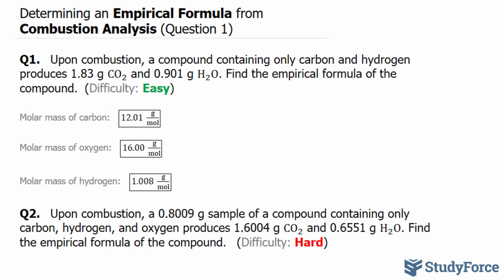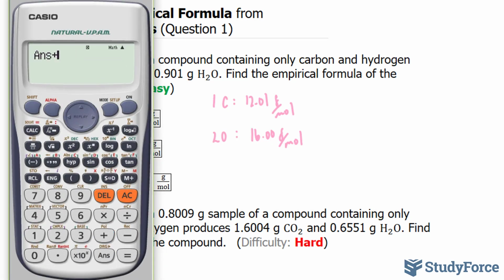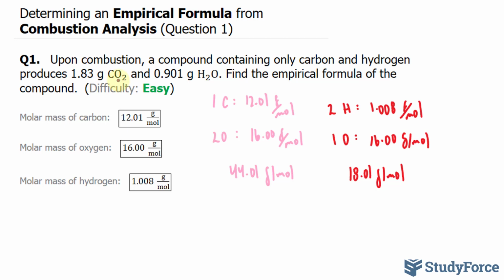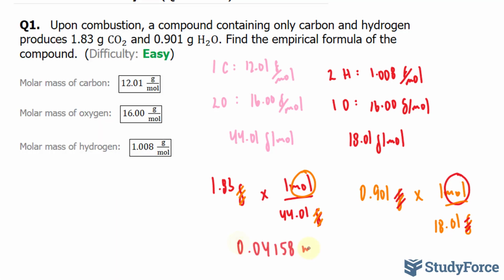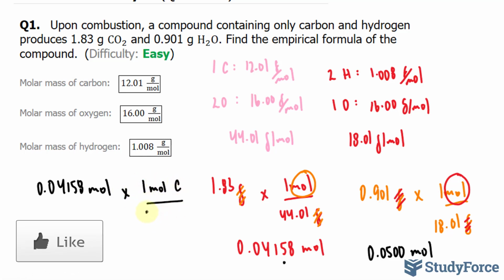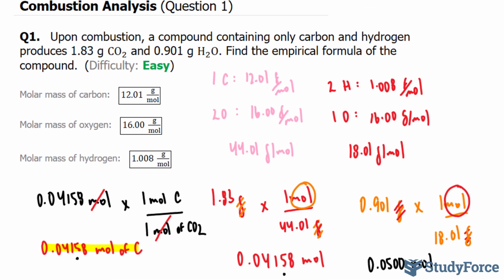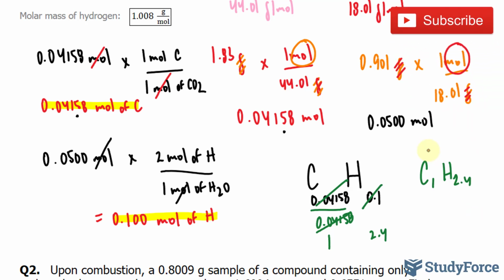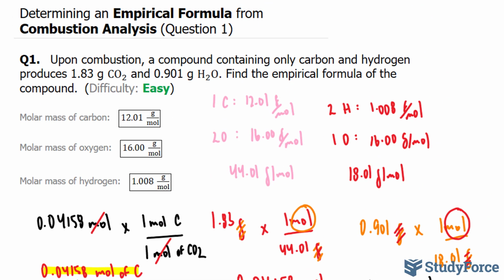⚗️ Determining an Empirical Formula from Combustion Analysis (Question 1)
Q1.   Upon combustion, a compound containing only carbon and hydrogen produces 1.83 g CO_2  and 0.901 g H_2 O. Find the empirical formula of the compound.  (Difficulty: Easy)

Molar mass of carbon:   (12.01 g/mol)

Molar mass of oxygen:   (16.00 g/mol)

Molar mass of hydrogen:   (1.008 g/mol)